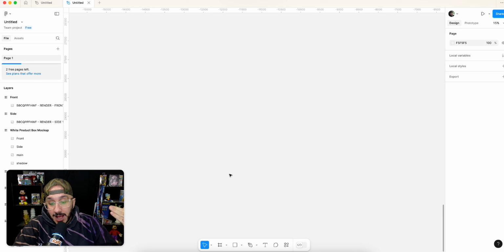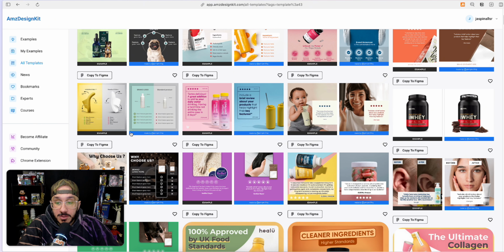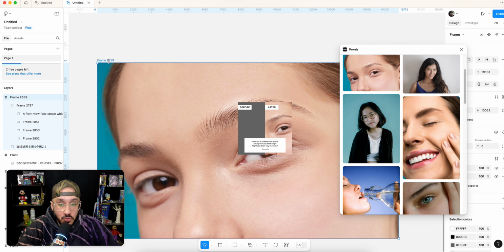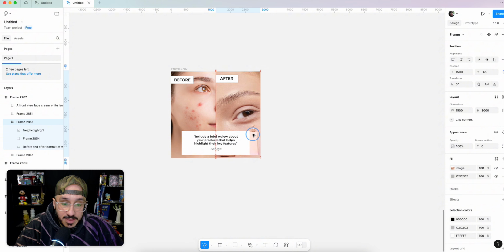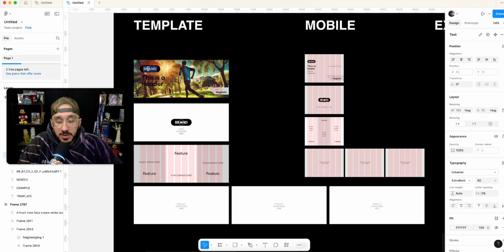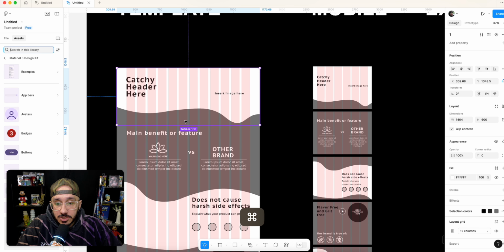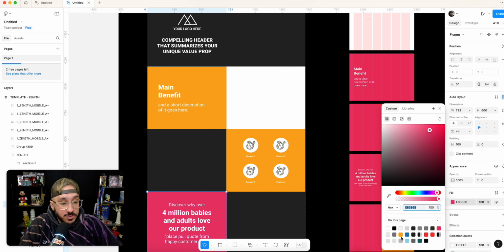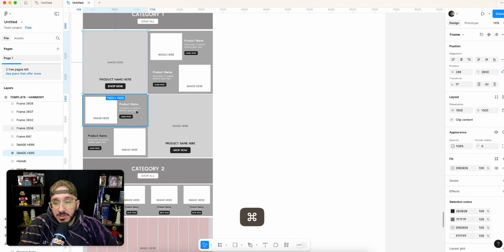Amazon A+ Content Design in LESS THAN 15 minutes with THIS tool.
Designing creatives for Amazon can get expensive - and timely. But it is absolutely needed especially if you do not know what you are doing.

But for the folks that have an idea of what they are doing, this tool from AMZDesignKit is a great help with getting you 75% of the way there.

Copy and paste into Figma.
Add in your content and assets.

Sounds cool?
if this looks interesting to you.

I'm John - and I run Aspi; Amazon Strategic Product Imagery.
↳ I help brands and agencies with merchandising on Amazon.

Wanna chat?

Oh and like everyone else - I have a newsletter but...